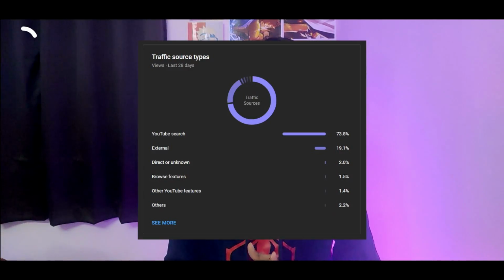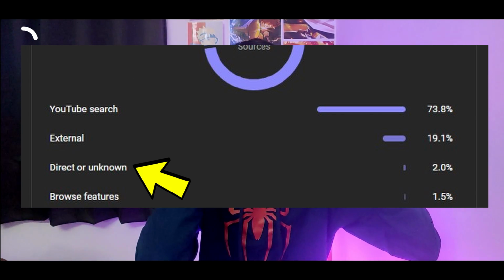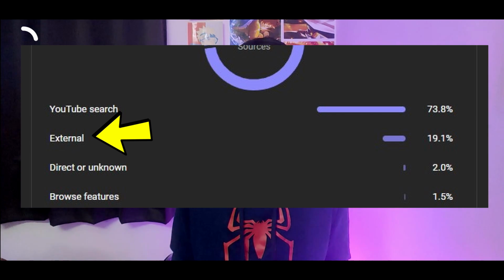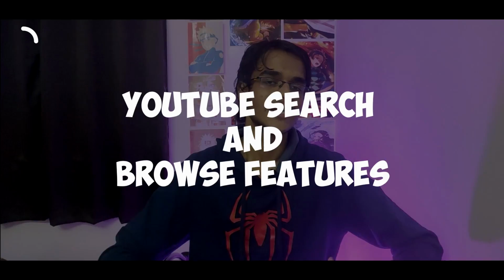4. Understanding Traffic Sources - Why You Aren't Growing In YouTube | Full Course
In this course, we go through proven concepts, tips, and tricks for guaranteed YouTube growth.
YouTube success, YouTube Growth, Becoming Famous on YouTube, whatever you want to call, is something you can achieve by making the right changes and right decisions in your channel. In this course, we break down the components that made "YouTube success" possible and discuss them in detail.

You don't need luck to become famous on YouTube. You read that right.

YouTube is a game that requires 99% skill and just 1% luck. Just like any game, you can become amazing at it if you put in the time and effort. All of this sounds great, but how do you do it?

Whenever I talk about the YouTube game, these are the question people ask me:
"Well if YouTube isn't luck-based, why aren't I growing?"
"How do I grow on YouTube then?"
"Why is my channel dying?"
"Am I doing something wrong?"

If you have ever had any one of these questions in your mind, this course is designed for you. This course isn't some magic trick that will give you a million subscribers tomorrow, rather this is a course that is based on creating a mindset that enables us to see through YouTube as something that is almost purely skill-based.

as I said before, this course is not magic. This course, however, will help you shift to the right track to achieve results as the above picture. This course is about developing the urge to explore and learn more about YouTube and being the best YouTuber you possibly can be. Success is meant to be the outcome, and this course focuses on the journey.

Wow, you are still reading the description? Thank you so much!
Here's a bonus tip for you for doing it:

Use hashtags on your videos if you aren't doing it already. In the description of your video, add up to 3  topics that might relate to your video using hashtags. Remember, each hashtag has its own page on YouTube. If somebody is looking through a particular topic/hashtag, chances are, they might stumble across your video. Who knows, you might get a new subscriber every time this happens!

Example: Let's take this course for example.
I might add YouTubeGrowth, YouTubeTips, YouTubeSuccess as the three hashtags in my video description. You can add more hashtags, but YouTube only considers the first three, so it's better to stick with three.

Hope you enjoy the course!